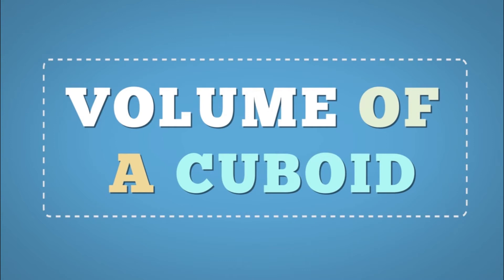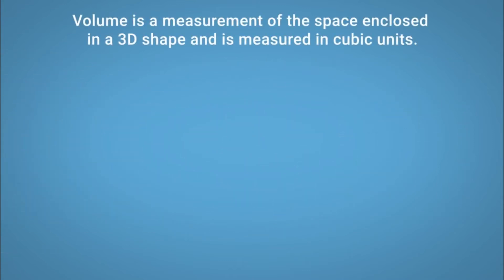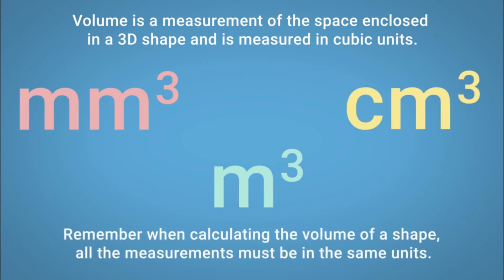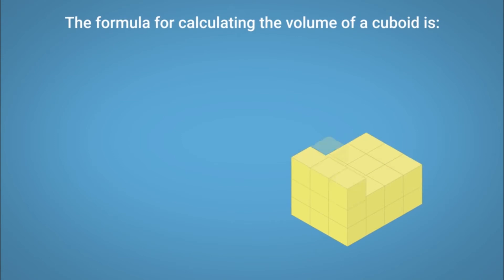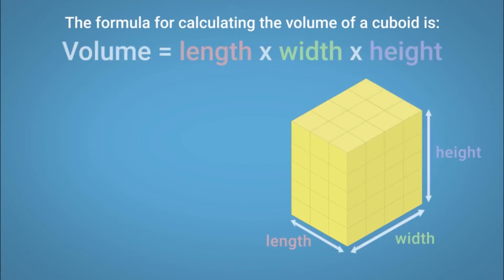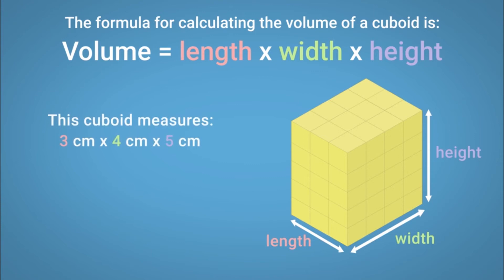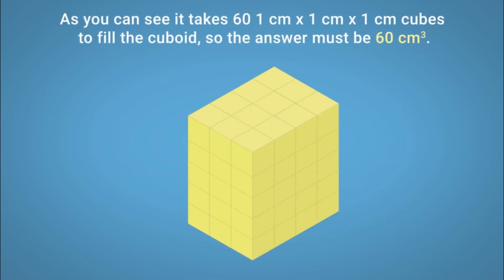Volume of a Cuboid - Functional Skills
A short clip from our Functional Skills Learning Resources explaining how to calculate the volume of a cuboid.